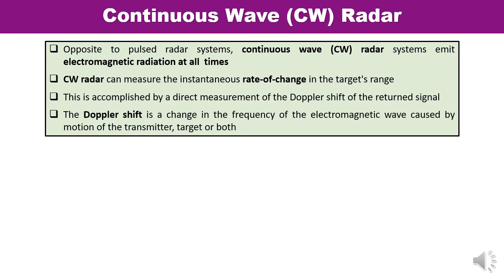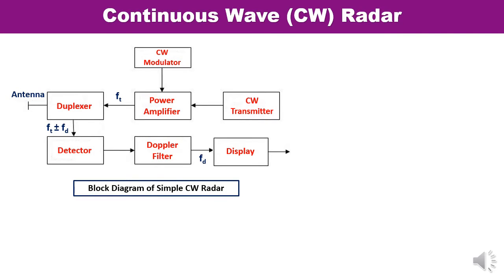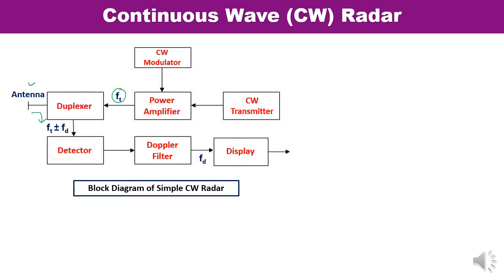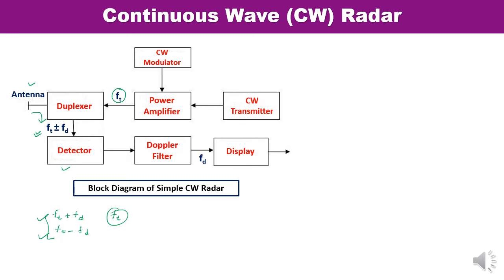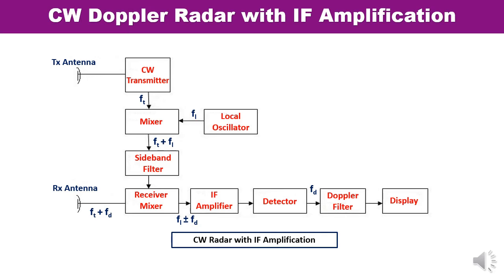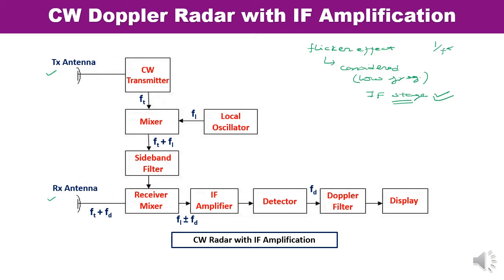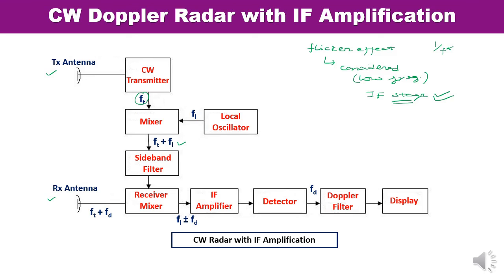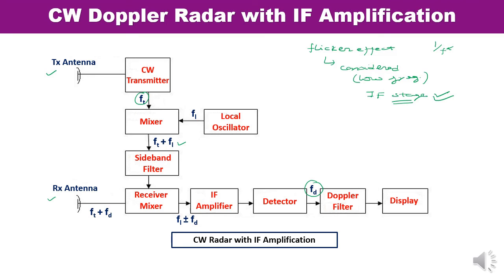Radar Systems - Continuous Wave (CW) Radar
This video lecture is about the Continuous Wave (CW) Radar . Block Diagram of Simple CW Radar & CW Radar with IF Amplification have been drawn and explained in detail.